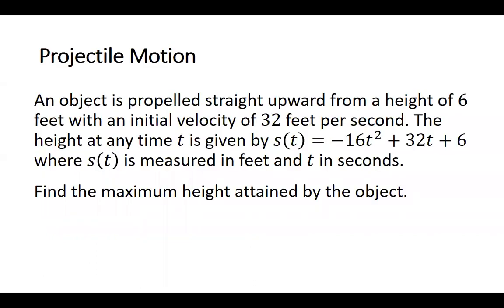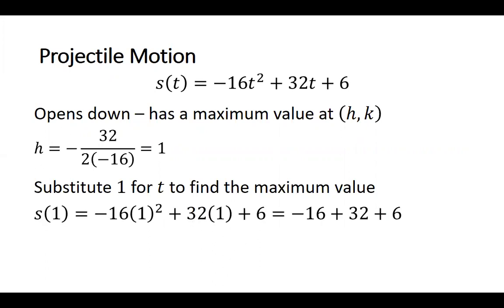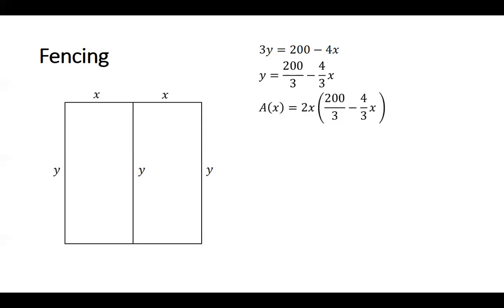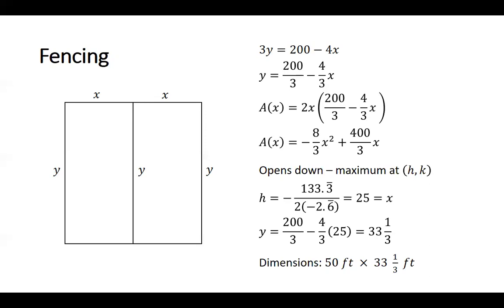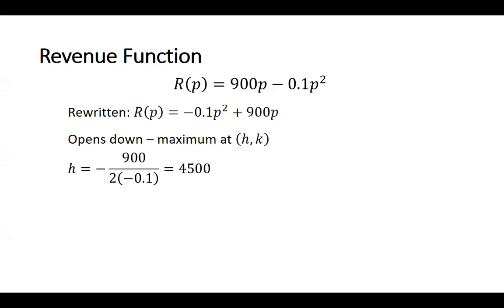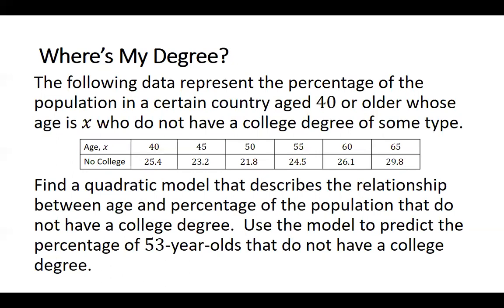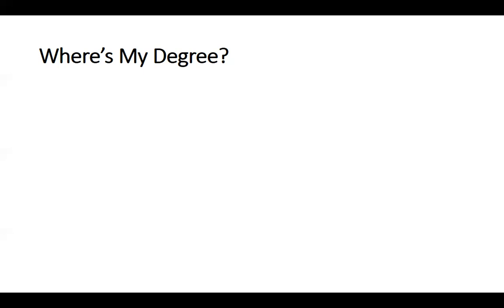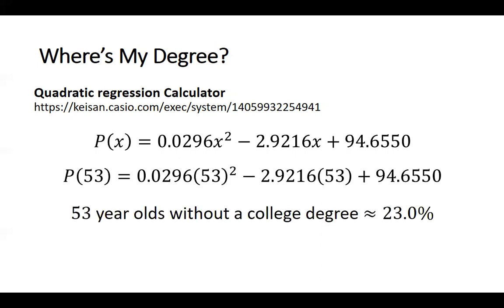3 4 Quadratic Models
Using quadratic functions to model applications.